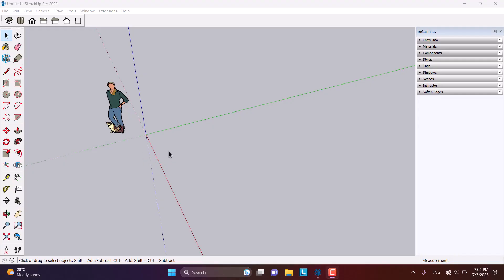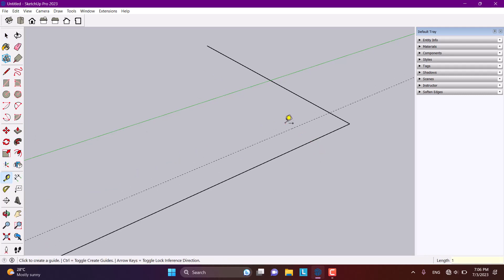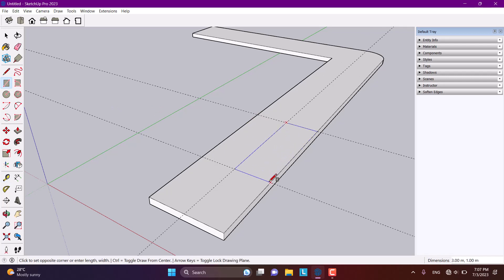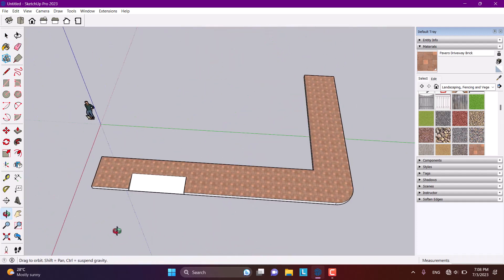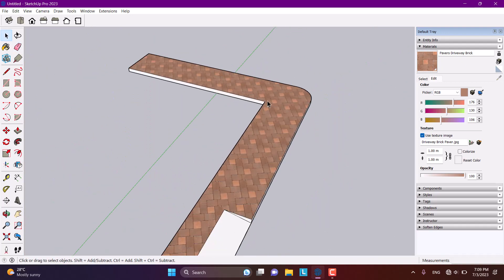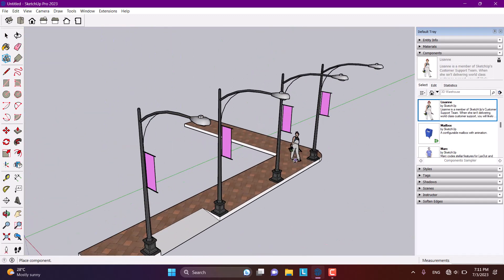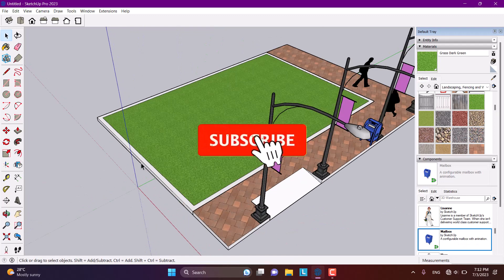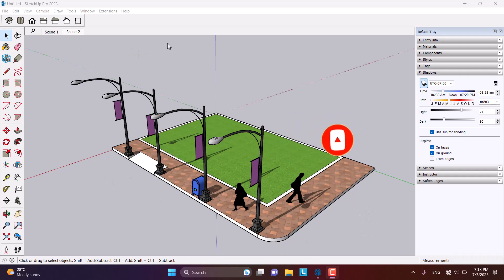SketchUp 2023 Park Design Tutorial In 8 Minute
SketchUp 2023: How To Model Mini Park?
Timecodes
0:00 Intro
0:30 Line Drawing
0:43 Tape Measure
2:40 Ramp Modeling
3:46 Material Library SketchUp
4:10 Texture Position
5:34 Urban Furniture
7:50 Animation In SketchUp
8:06 Shadows